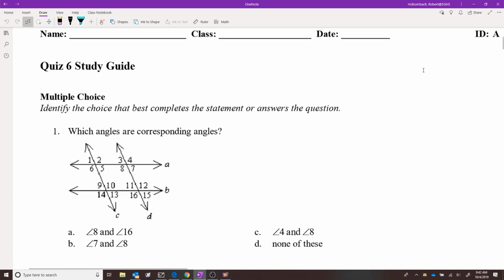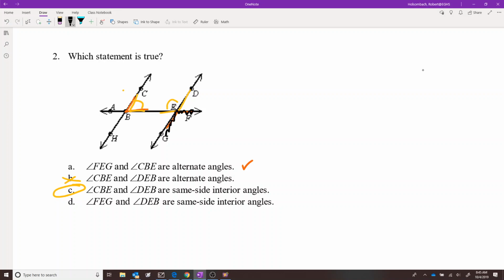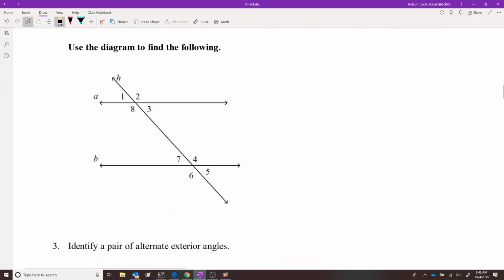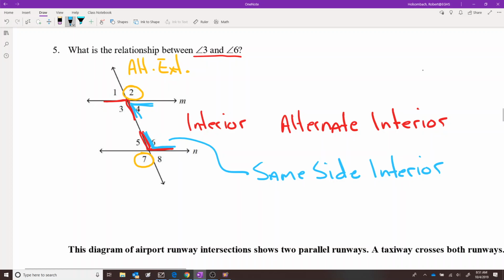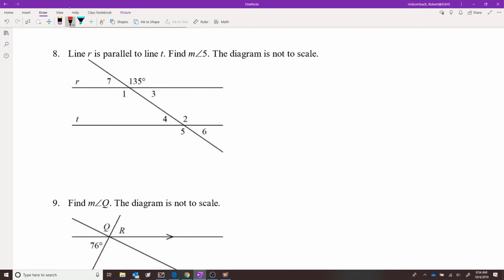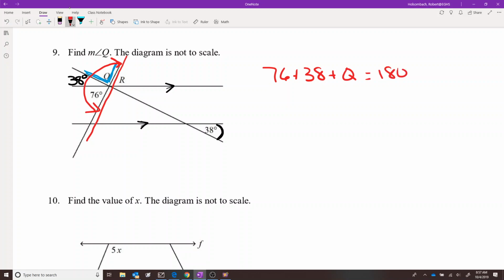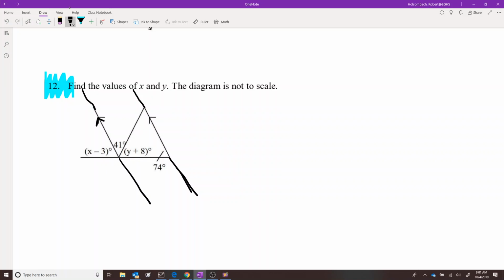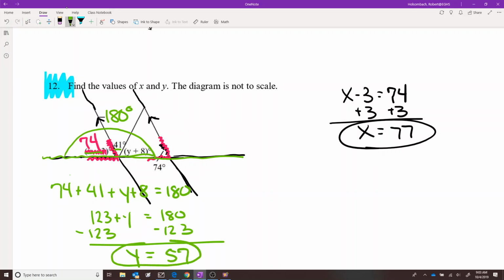Quiz 6 Study Guide